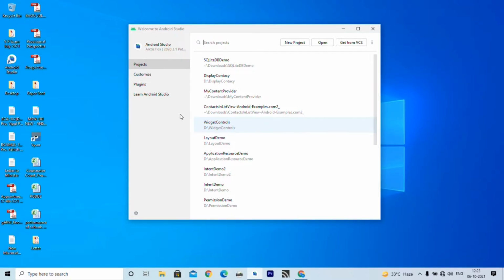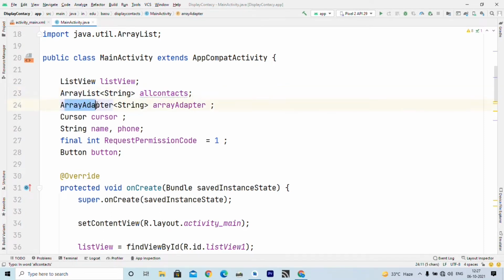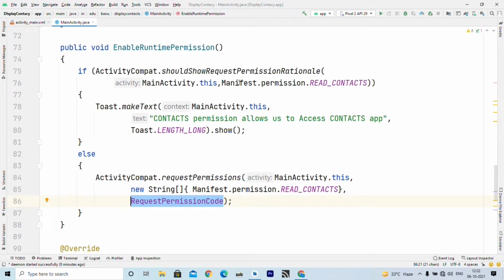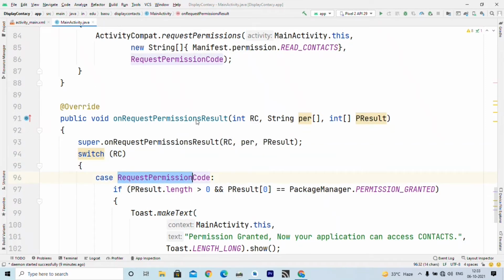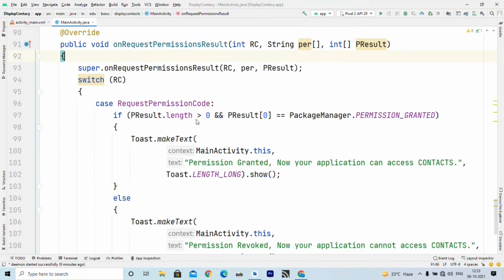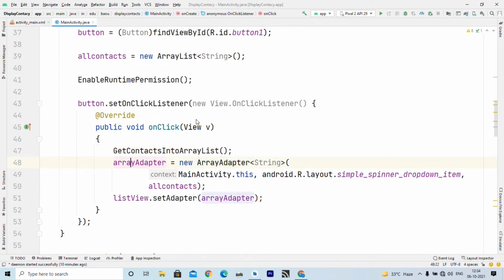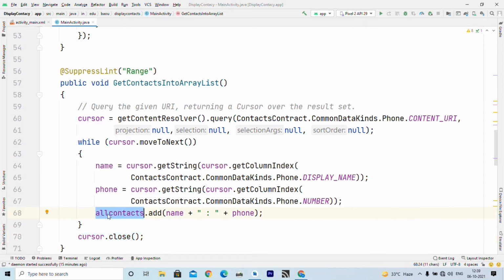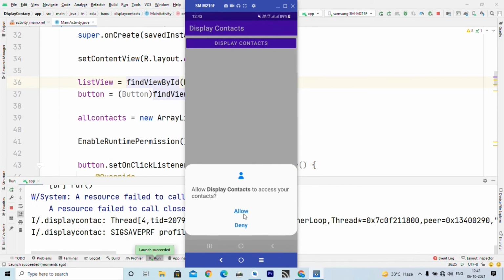Demonstration Content Provider